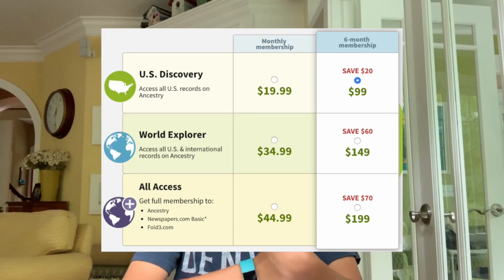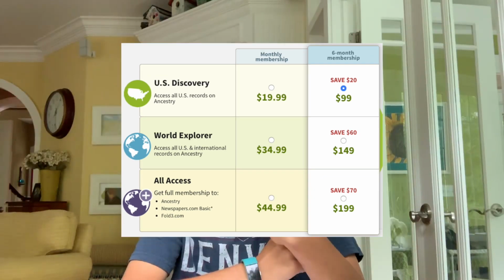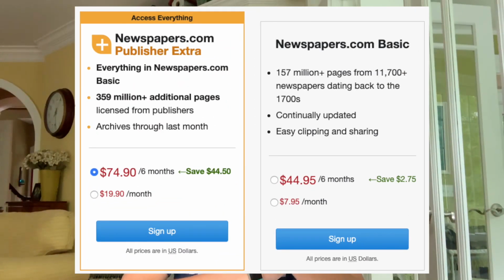I TRACED MY FAMILY BACK TO GEORGE WASHINGTON // Family History Tips and Tricks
Hey guys! I have been researching my ancestry for 3 years and I have some tips and tricks to help you start your own family tree!